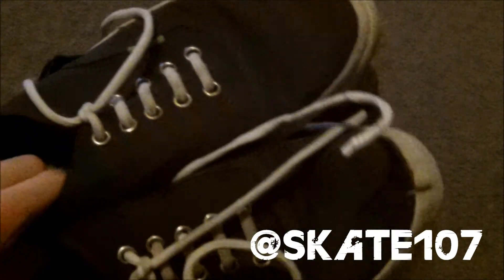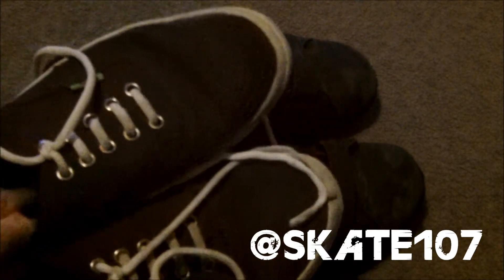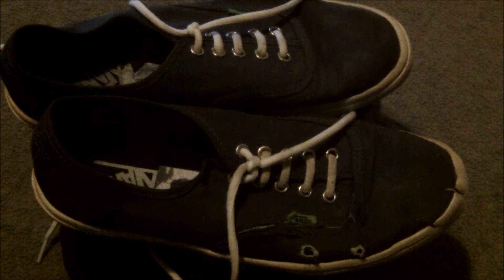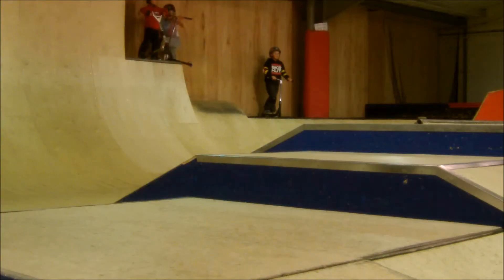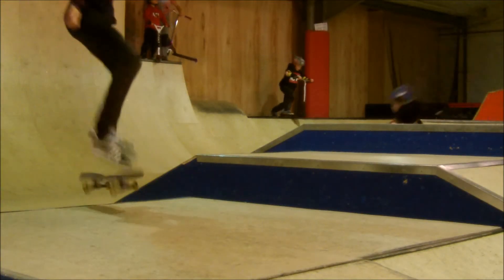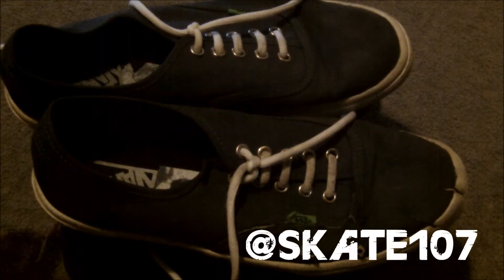Oldest Skate Shoes I Have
these are only like 2 years old god knows why I still have them but I just found them in the shoe draw the other day and realised I had these for a long time, I want to show you guy so I did a video to show you hope you like em.